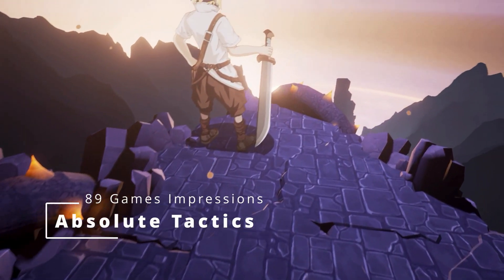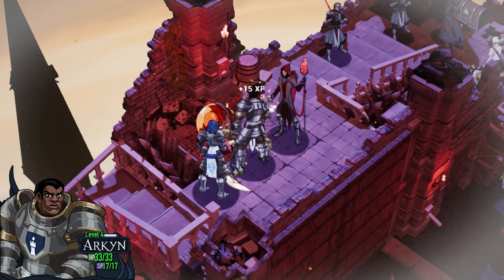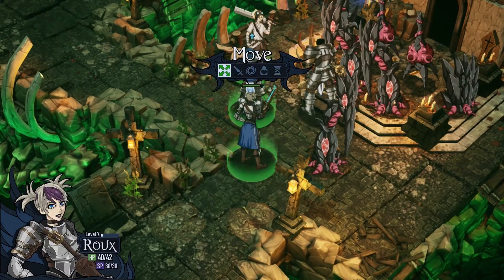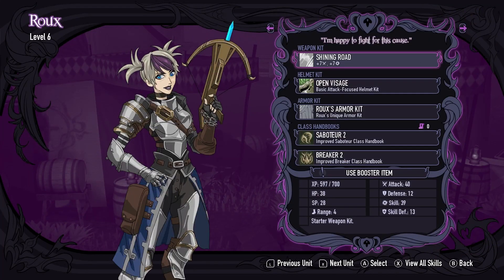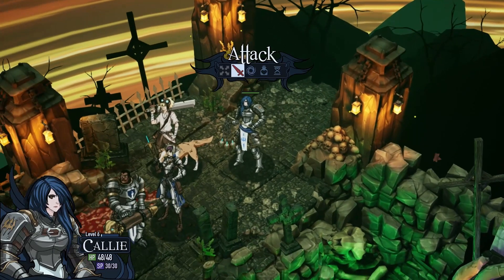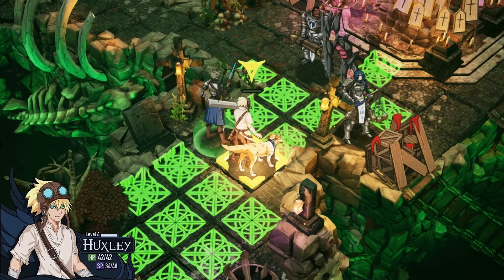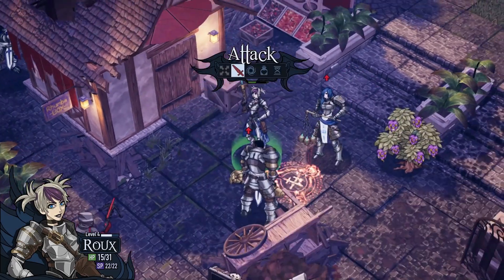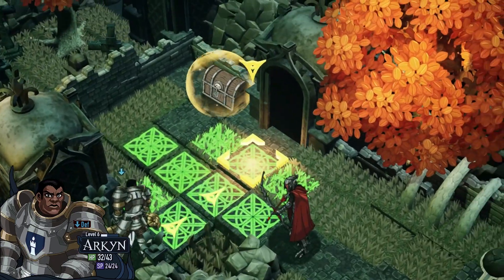Absolute Tactics | Indie Tactical RPG - First Impressions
Chapters:

0:00 Intro
0:20 What is it?
1:45 Unique Customization
2:47 Visuals and Sound
3:23 The Problem
5:14 Is it Worth it?